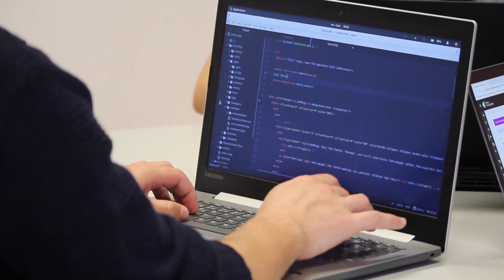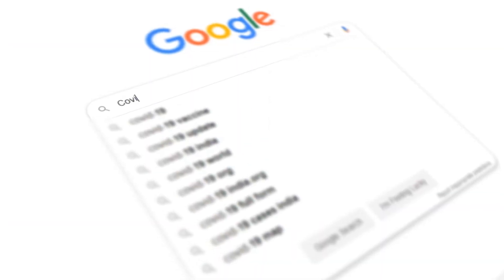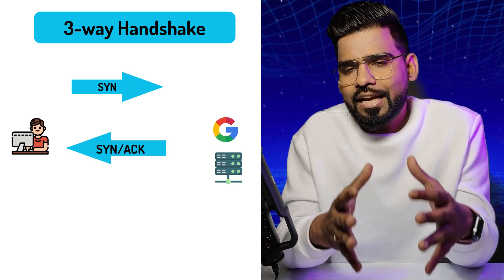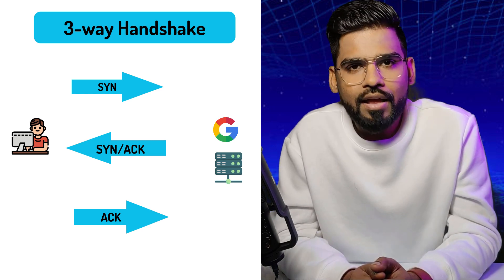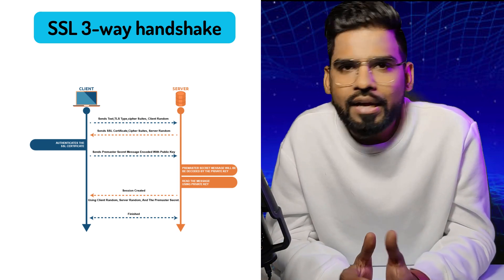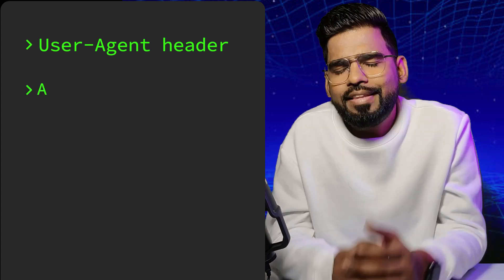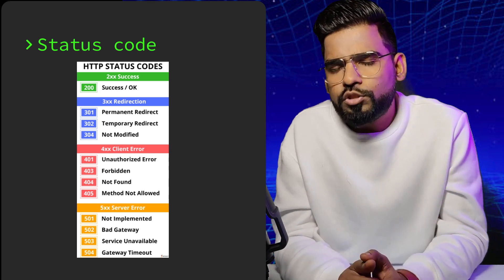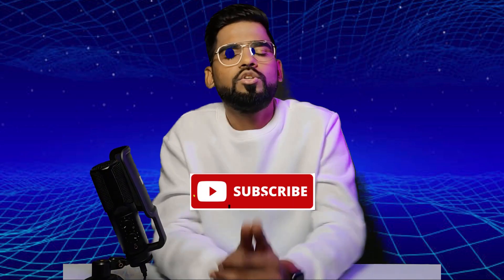What happens when you type google.com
Every week 12000+ people get tips and advice to upgrade their cybersecurity skills to acquire their dream careers.

☑ Watched the video!
☐ Liked?

| Thanks |